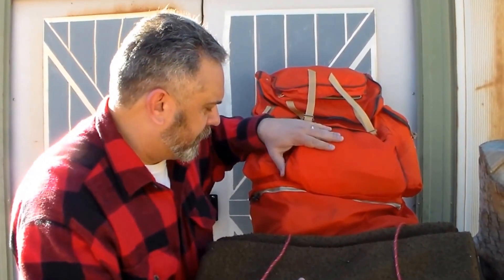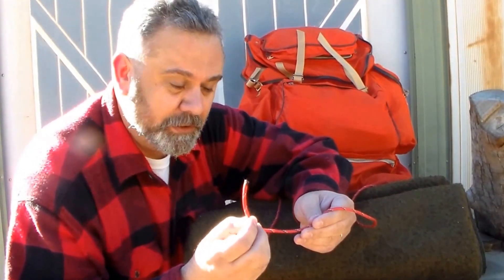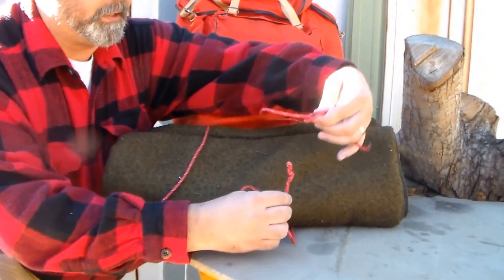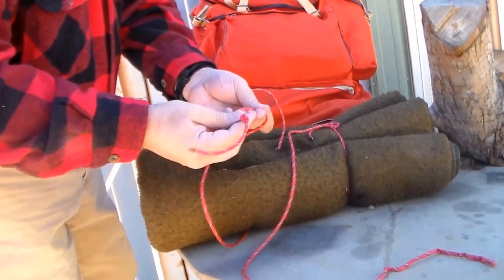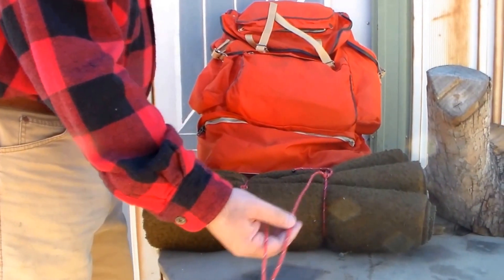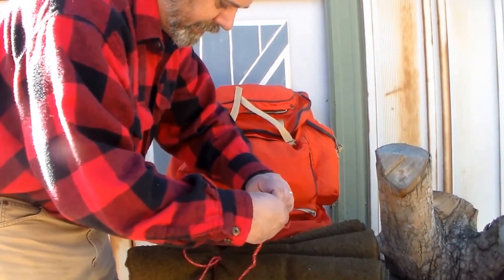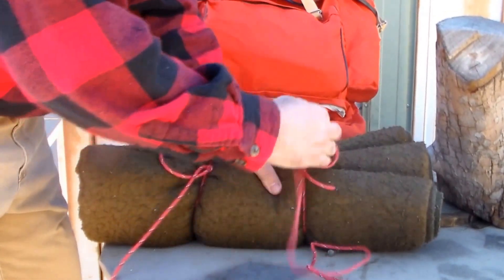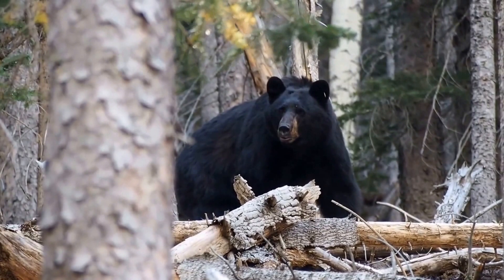Comanche War Cinch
Often referred to as the double Teton knot or Canadian bound knot, Bill shows you the Comanche War Cinch often used on pack saddles in Arizona it's an easy way to fasten gear to your pack frame. The Comanche are a Native American tribe from the Great Plains whose historic territory, known as Comancheria, consisted of present day Arizona eastern New Mexico, southeastern Colorado,